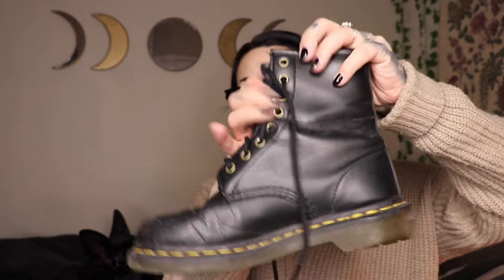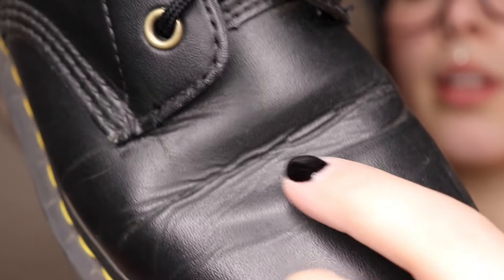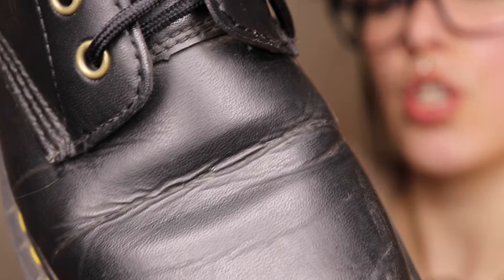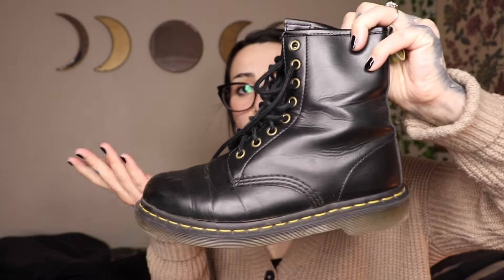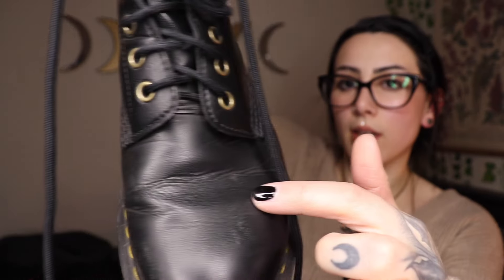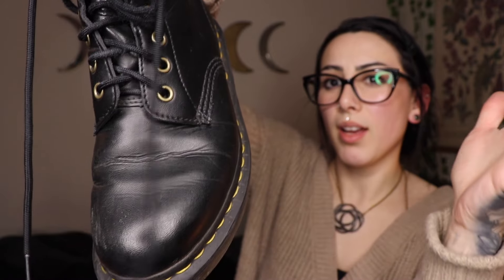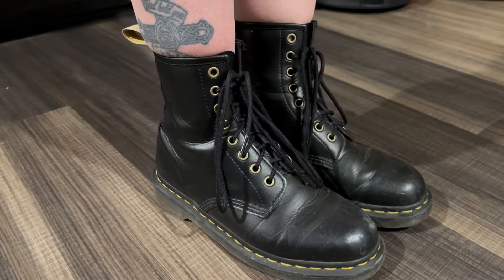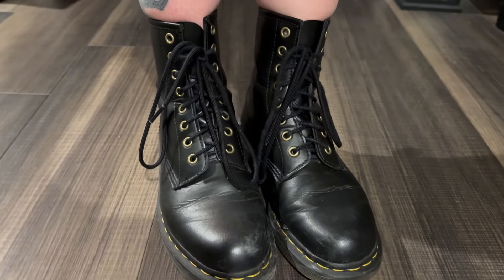UPDATED DR MARTENS VEGAN 1460 REVIEW | Did they last after 3 years??!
I wanted to post an update to a video I made almost 3 years ago now in regard to the vegan Dr Marten 1460 boots. In my original video, I shared concerns with the price and if the value would match but I am pretty happy with how they lasted. This subject can bring up a lot of feelings in people but at the end of the day, do whatever makes you feel best given your own moral code! Whether that means choosing to buy from a brand that is fully vegan, copping these vegan docs, or purchasing second-hand leather, do what's best for you boo boo!! 🖤